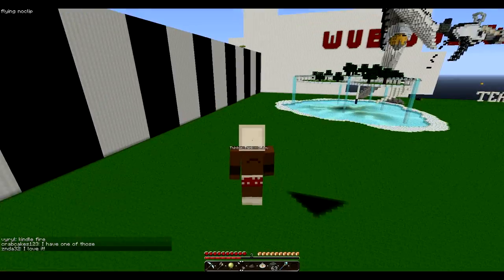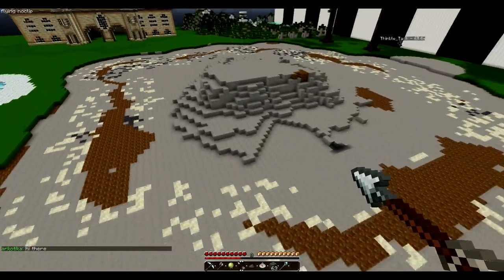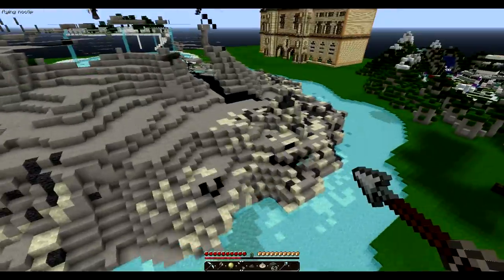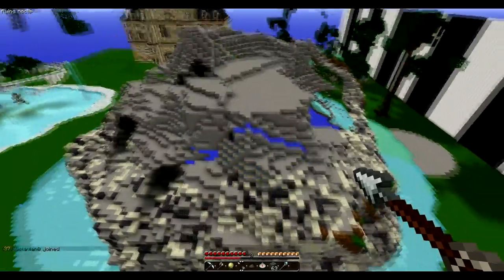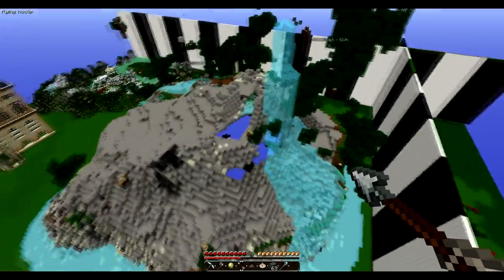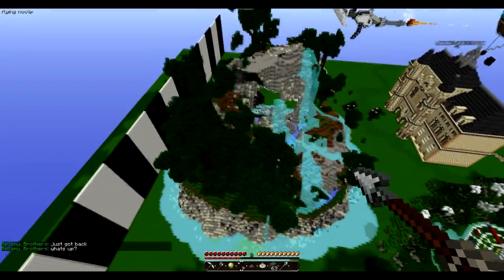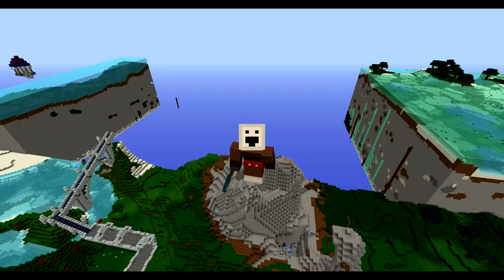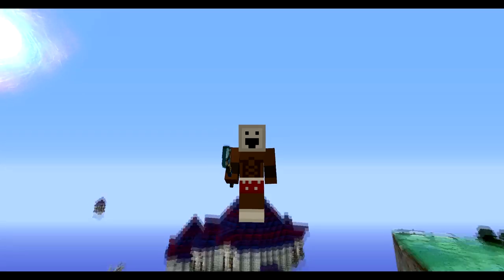Voxel Box Brush Spotlight - the AMAZING brush - by jiijii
Hi guys JiiJii here :D uploaded me and thimble using the amazing brush :D hope you like it